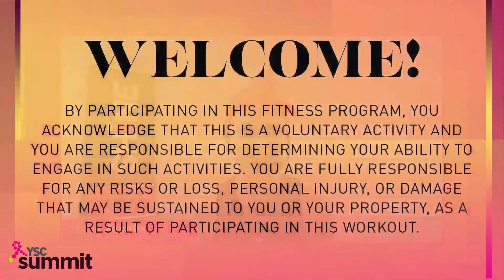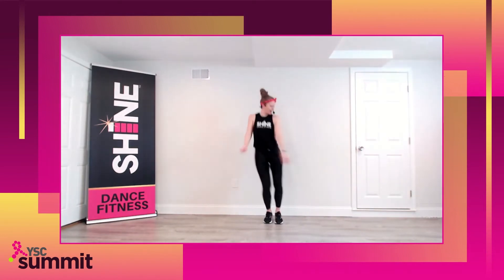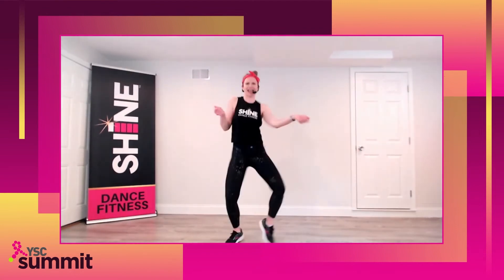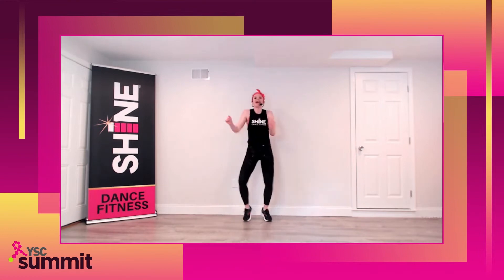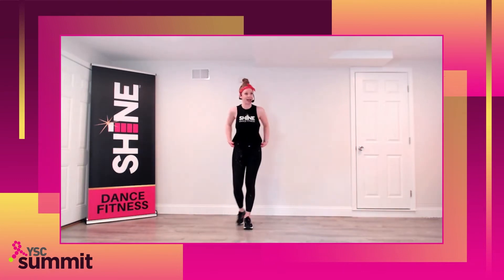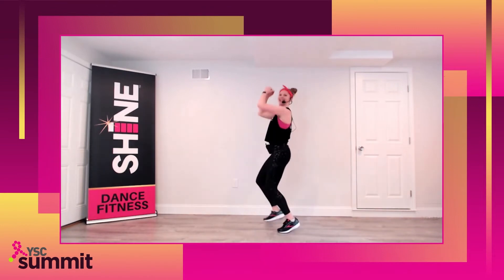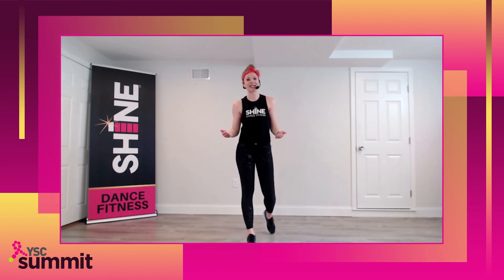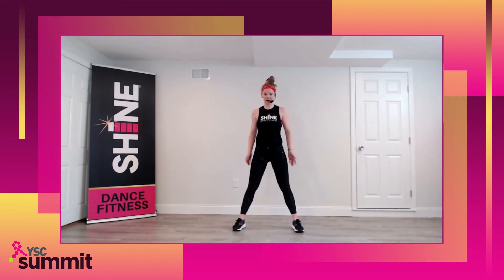Wellness Activity: SHiNE Fitness Dance